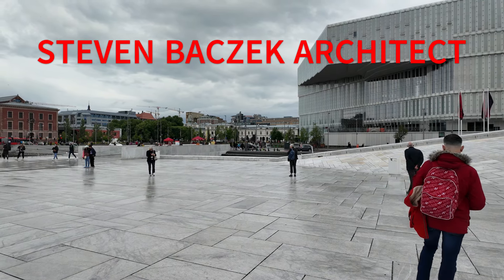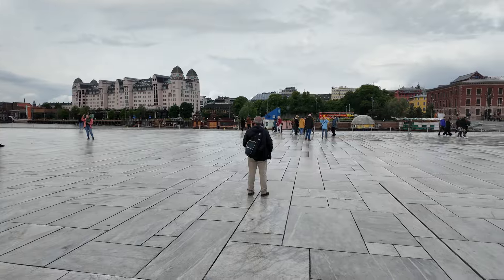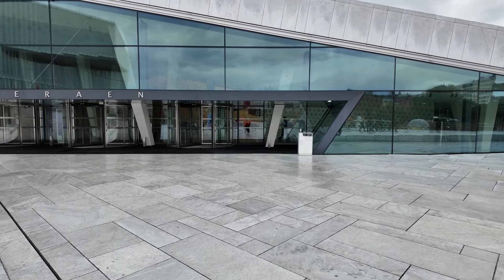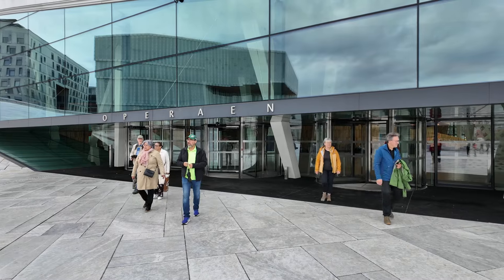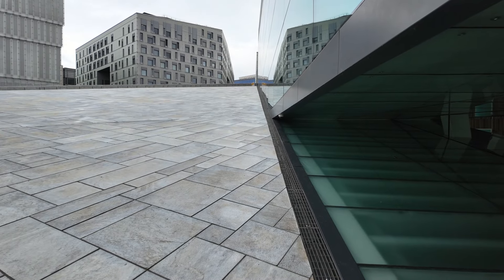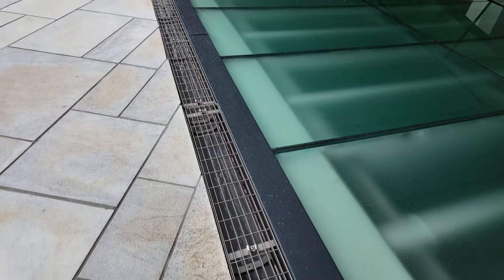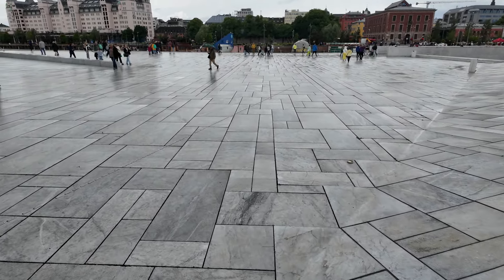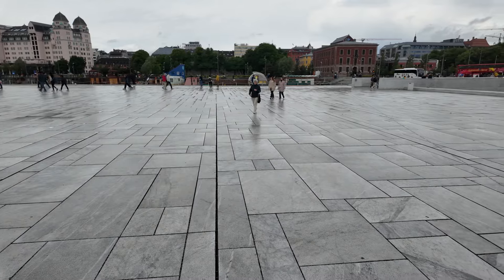OPERA HOUSE Oslo Norway - Front Entry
Let's take a close look at the entry and the plaza of the Opera House in Oslo Norway. some pretty cool water management.